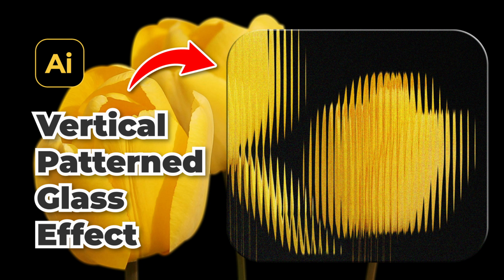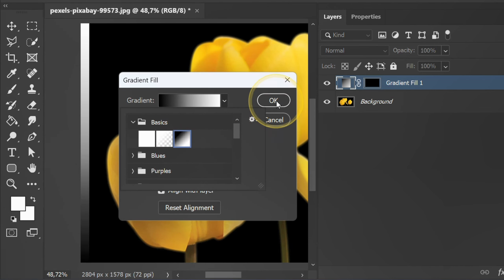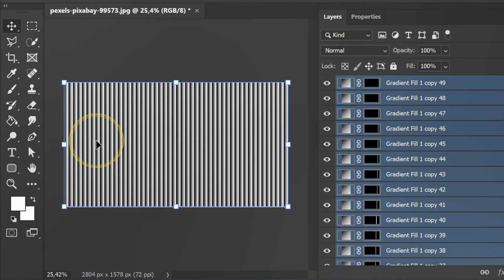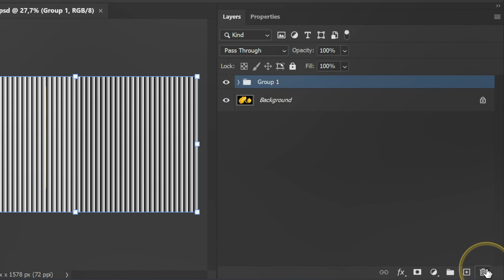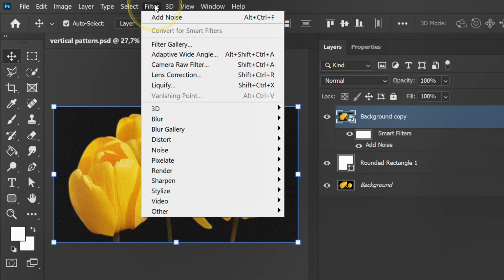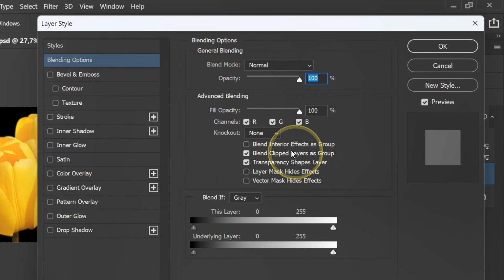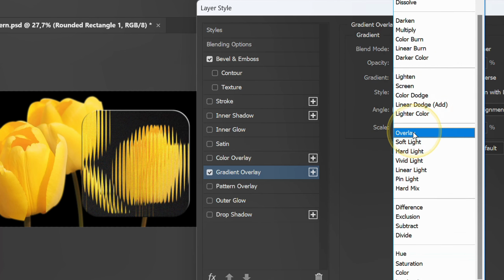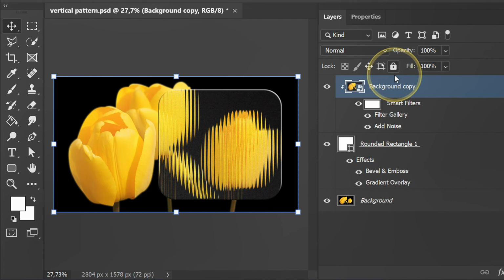Create a Vertical Patterned Glass Effect in Photoshop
follow the steps on how to Create a Vertical Patterned Glass Effect in Photoshop.